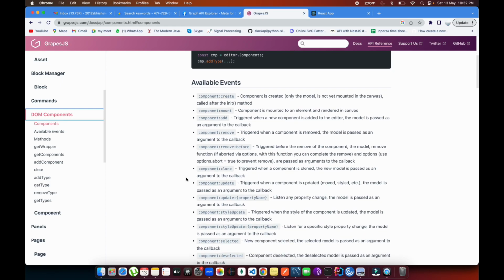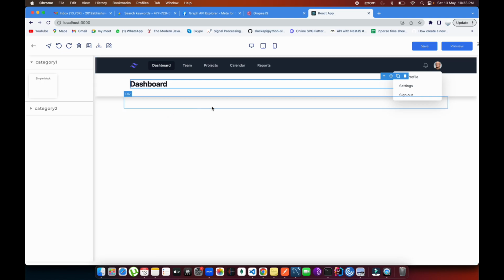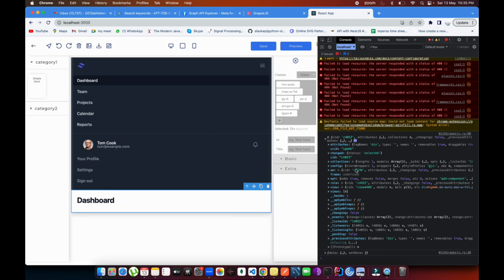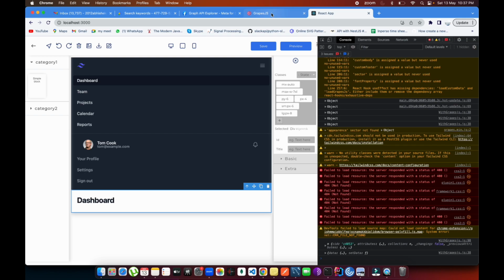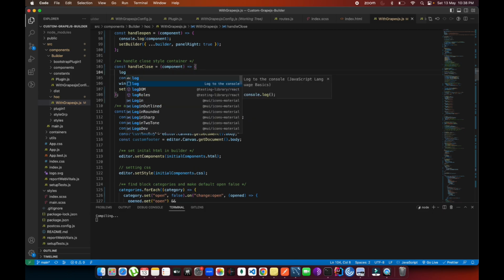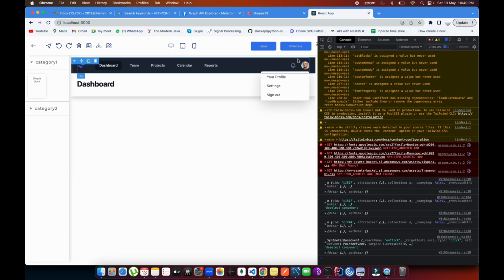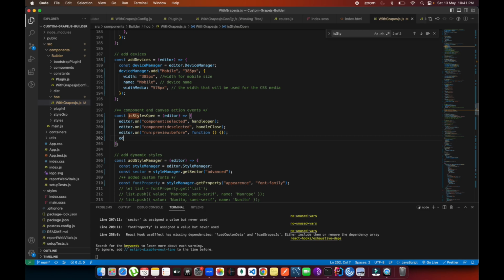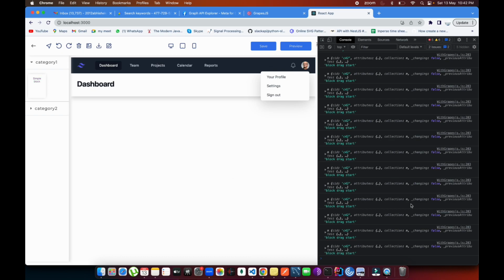GrapesJs Events | React JS